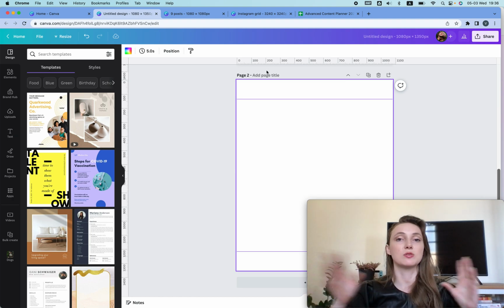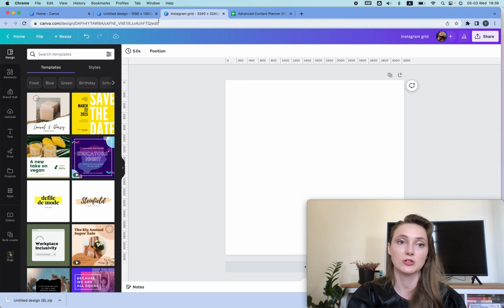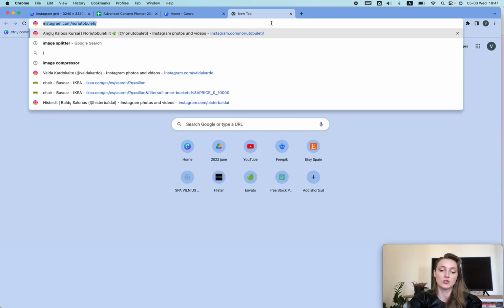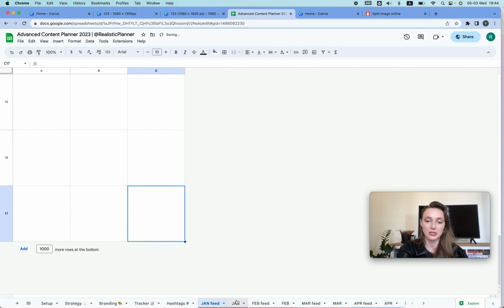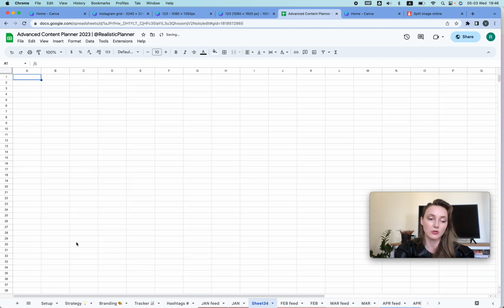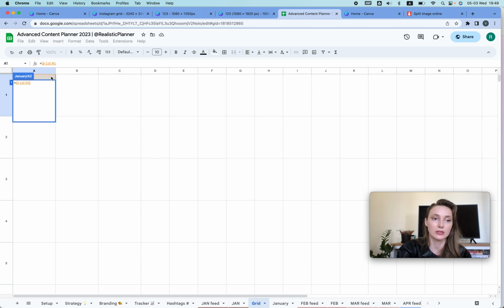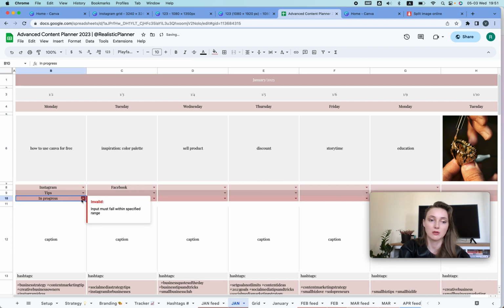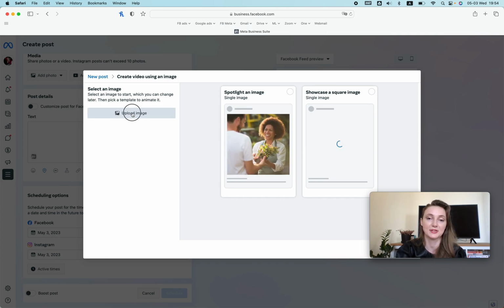Create Instagram Planner Template for Free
Feeling overwhelmed by social media? Create your own Instagram planner template. Plan your social media and make the most out of it.

Find out how to quickly create an Instagram planner in Google Sheets. Make Instagram grid template in Canva. Add your images to Google Sheets and match your content.